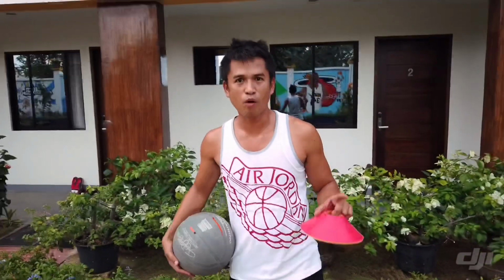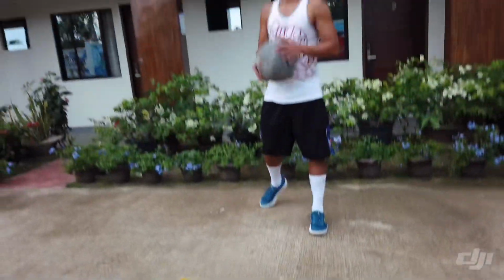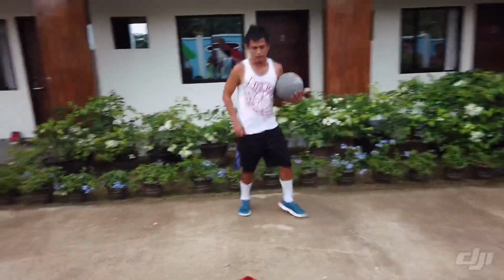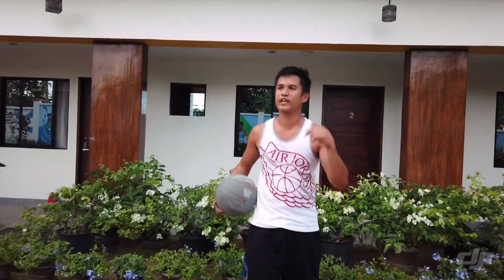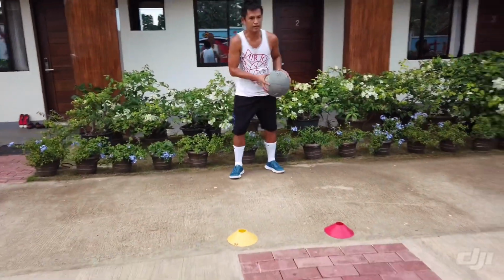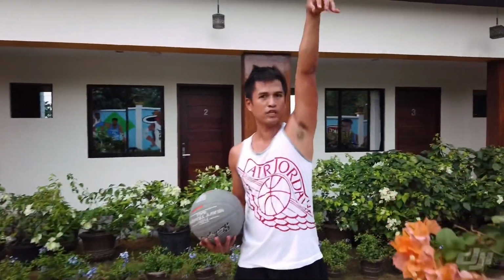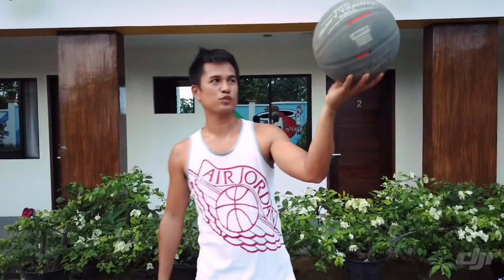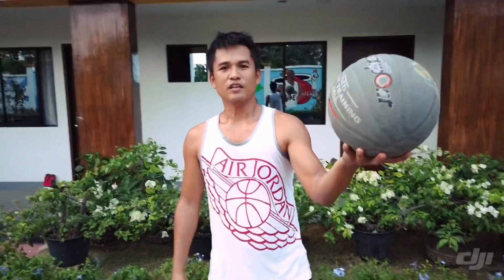Enhanced Deadly Crossover in Basketball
It’s your coach Man of a Million Drills ⛹🏽 ; Jefferson Codera , a Filipino coach from golden state warriors back at it again with -
☝️Another workout video to enhance your basketball in game , avoiding injury ,footwork, Balance Movement,

—- more workout videos ! ——-